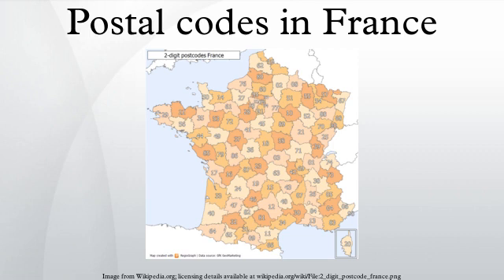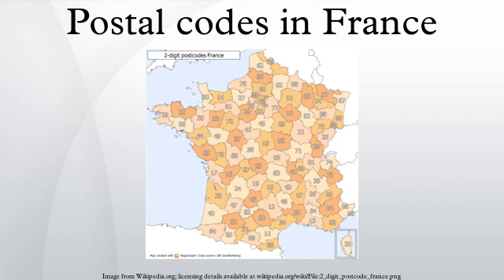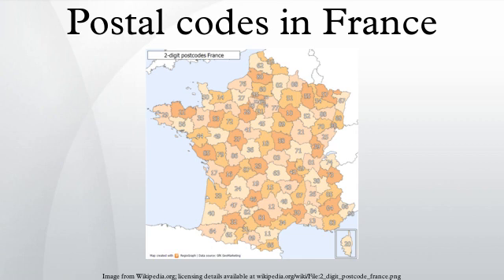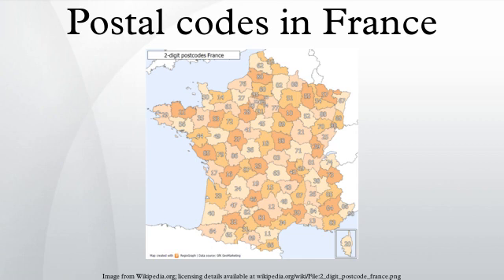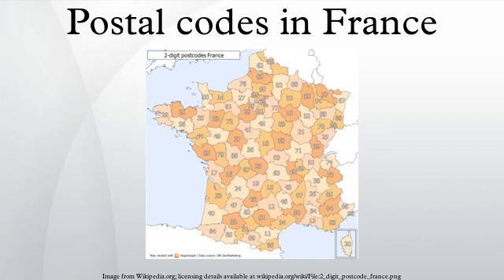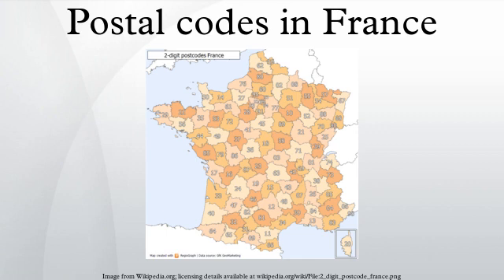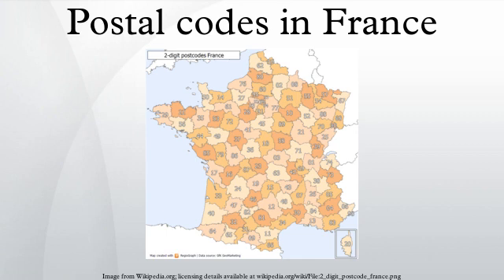Postal codes in France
Postal codes were introduced in France in 1964, when La Poste introduced automated sorting. They were updated to use the current 5 digit system in 1972.
France uses five-digit numeric postal codes, the first two digits representing the département in which the city is located. The département numbers were assigned alphabetically at the time of the French Revolution, but later changes (such as renaming and splitting of départements) mean that the list is no longer in strictly alphabetical order. The system also extends to French overseas departments and territories. Note that postcodes in both départements of Corsica commence with the "20" historically assigned to Corsica before it was split into two départements, which are now numbered 2A and 2B.